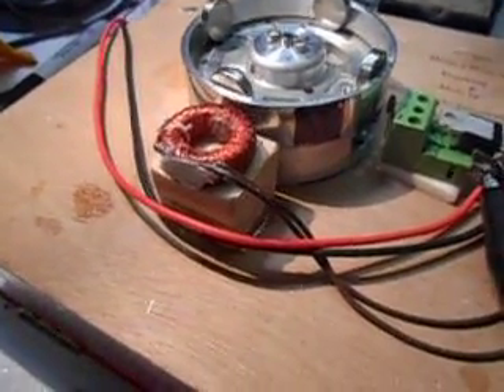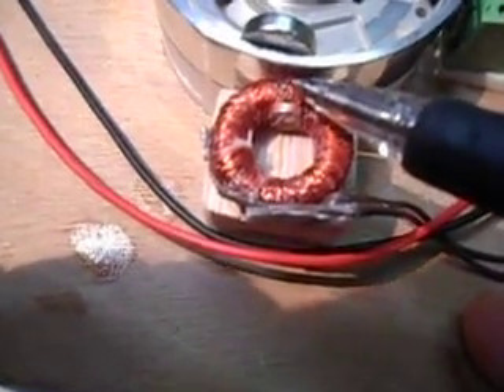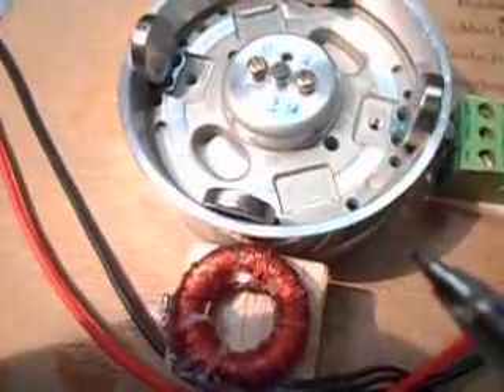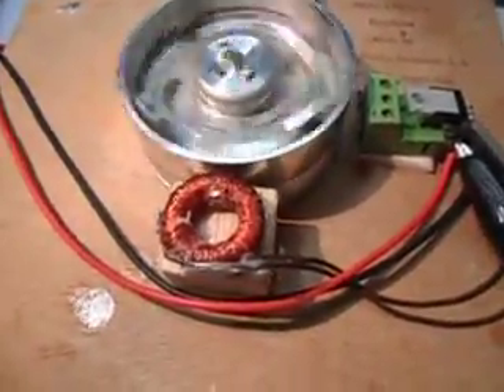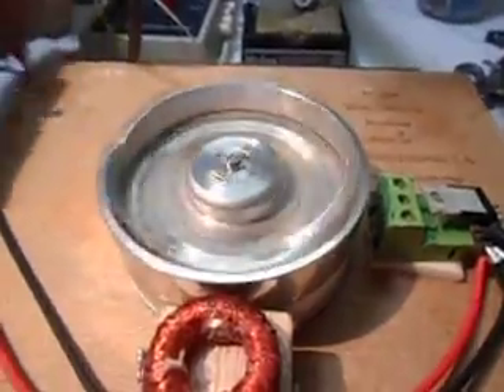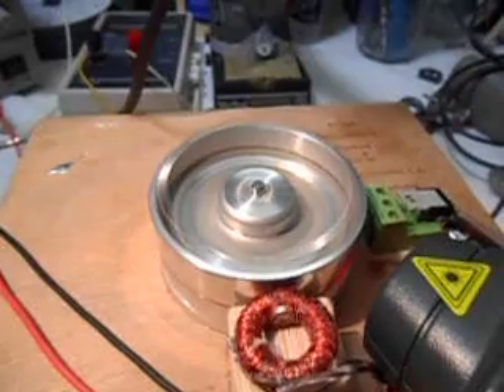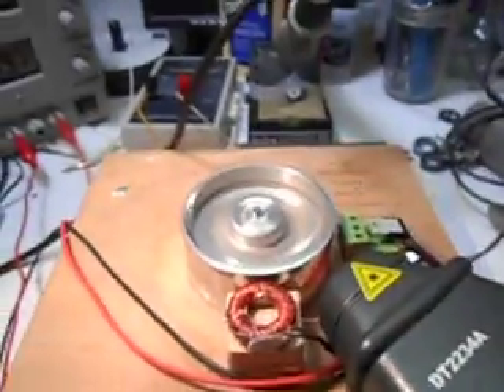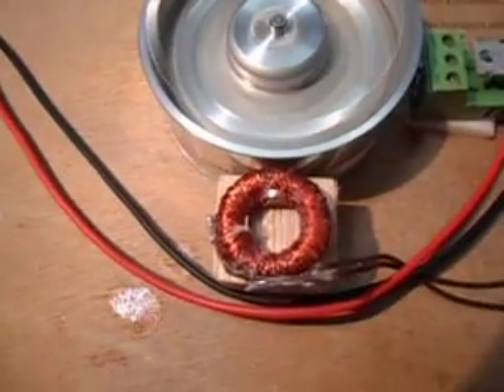Improved Thomas Motor 4K RPM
4000RPM, 1 drive coil, 4 rotor magnets.  Easy to see the configuration.